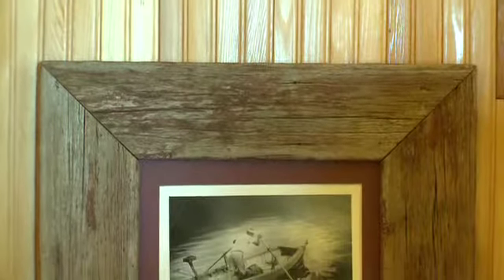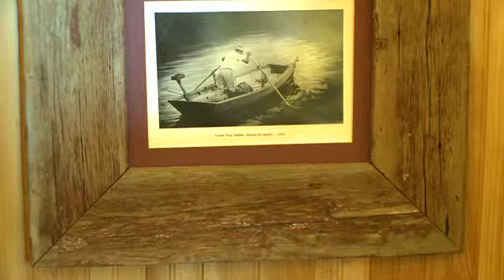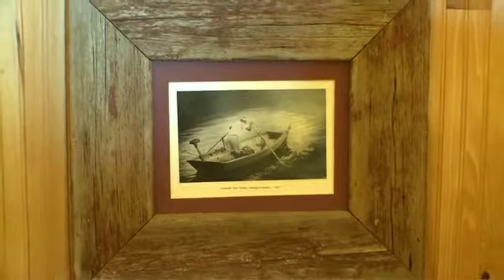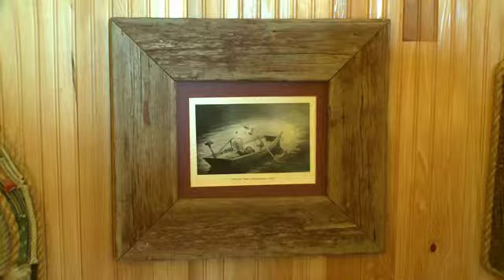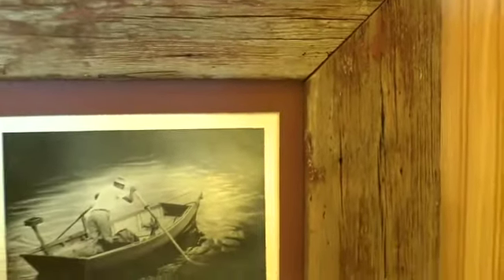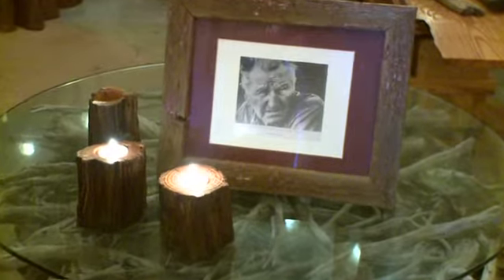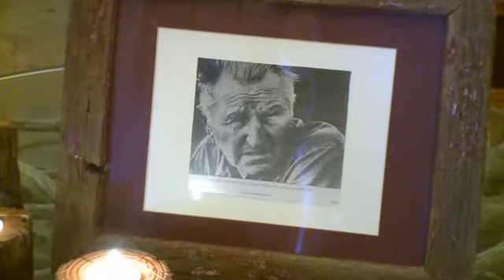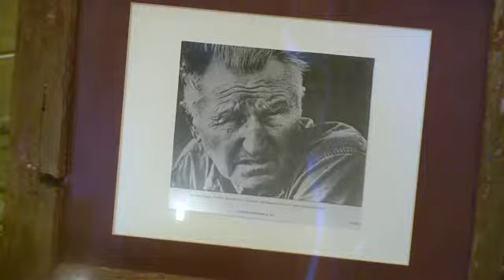Frames.mp4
A decaying boat becomes a photo frame that holds special memories in addition to a family photograph.